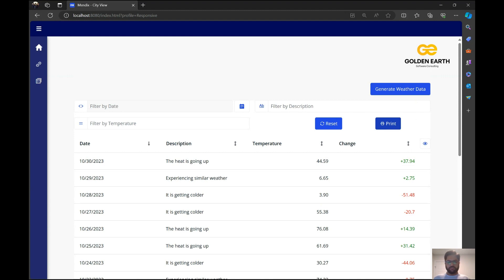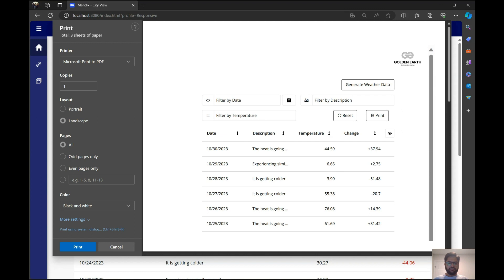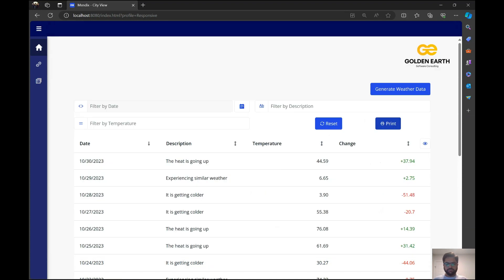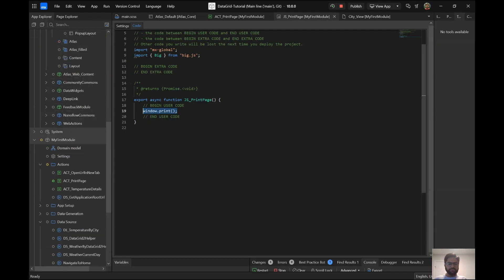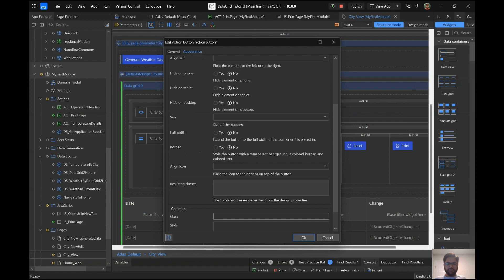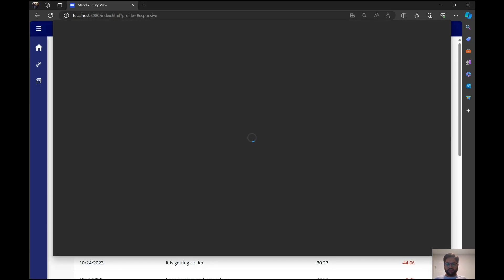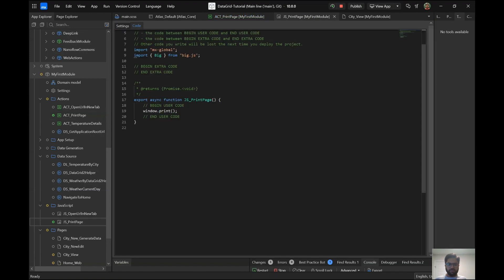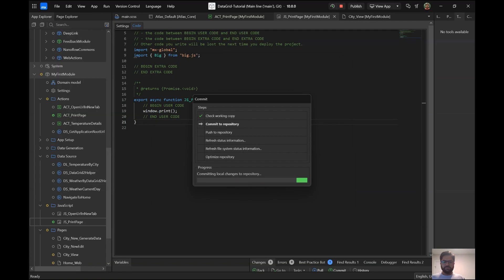Print Page Content Using a Nanoflow | Mendix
This week's video is about print page in mendix